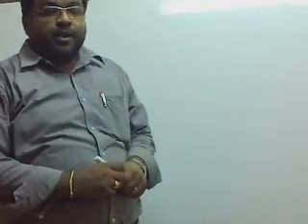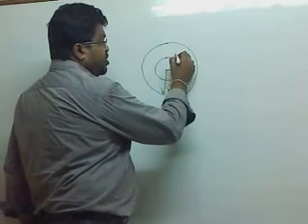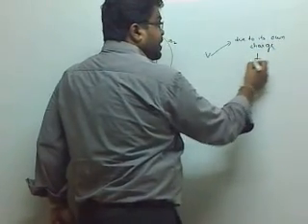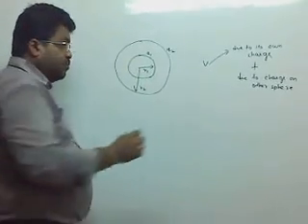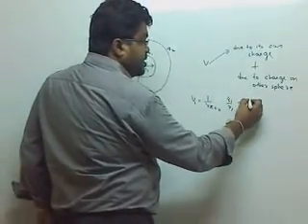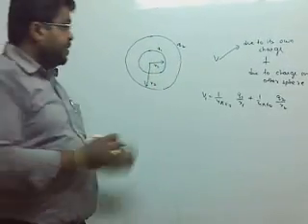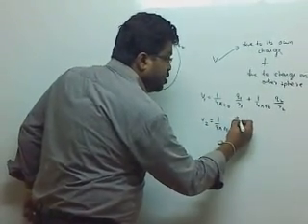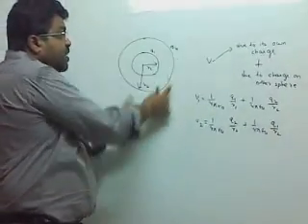Potential due to charged Concentric spheres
Concentric Sphere :Calculation of Potential
Van de Graff Generator Principle